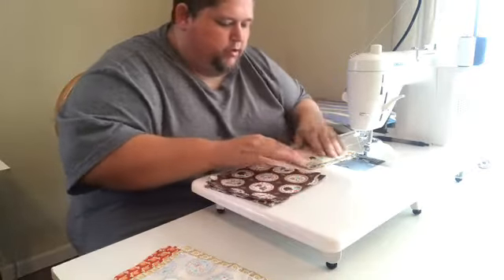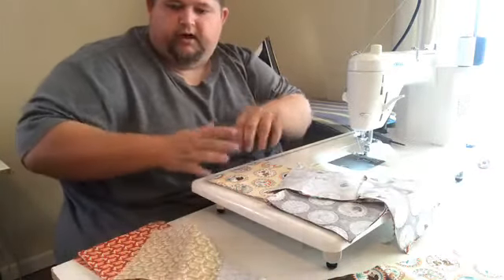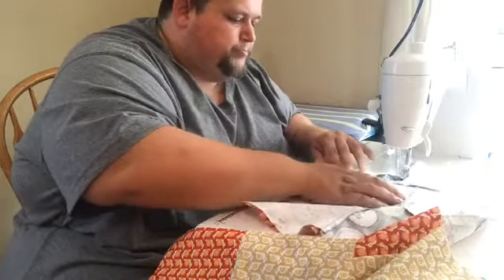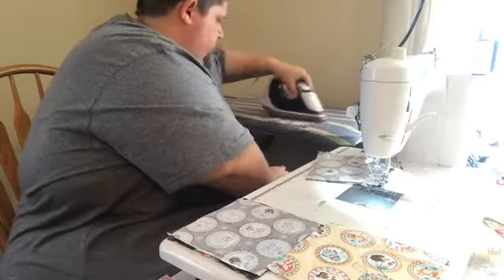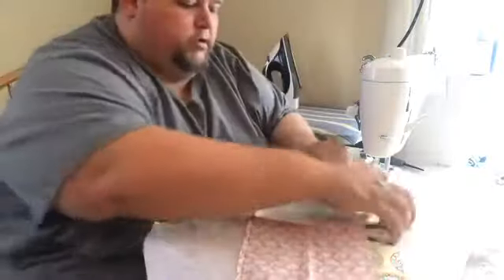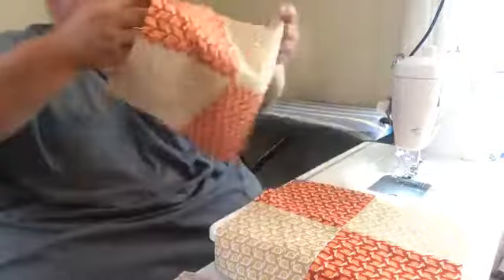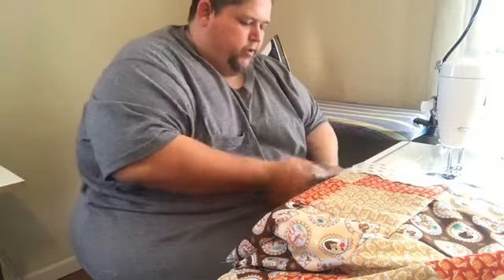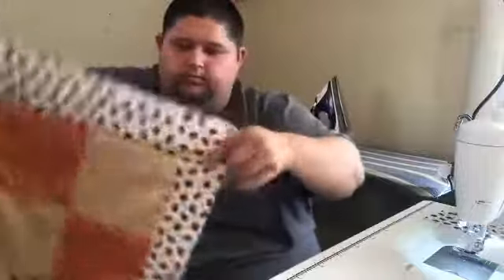4 patch baby quilt ( part 1)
lets make an easy 4 patch baby quilt. Using some 6.5 inch squares and a simple border we can make a pretty simple, good looking quilt.